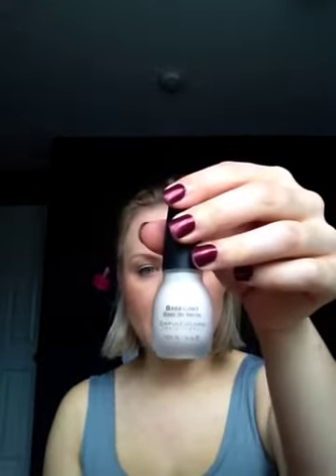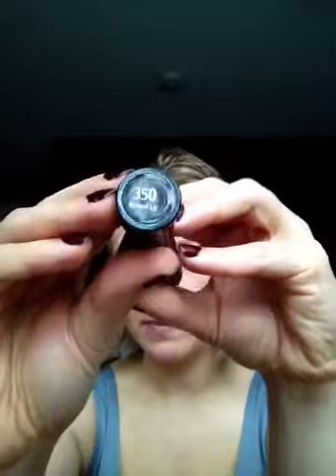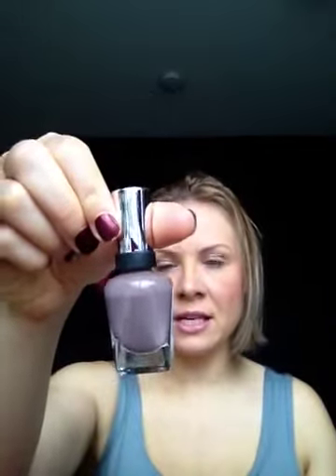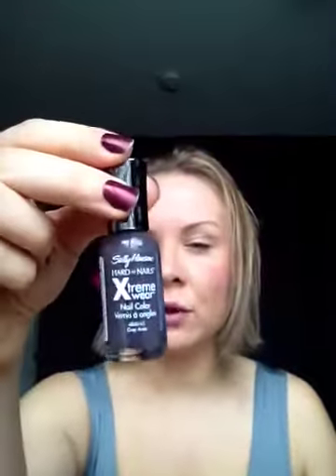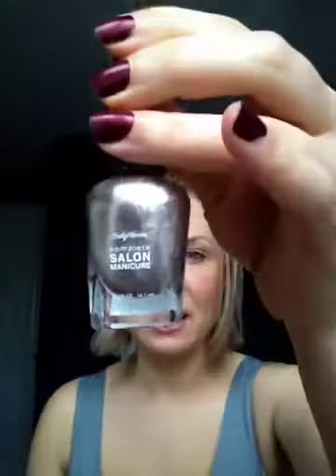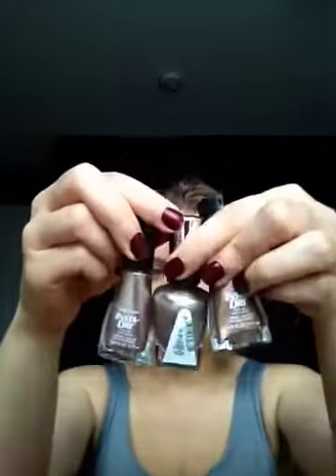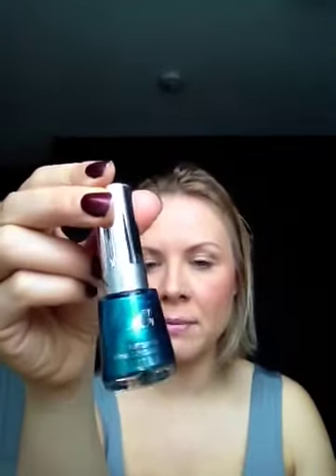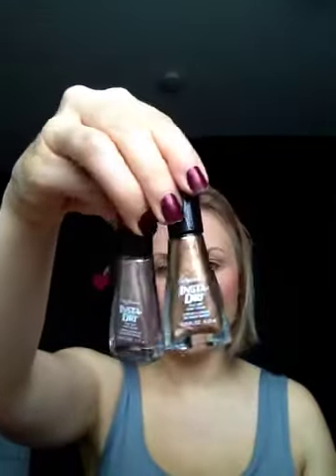Top Fall Nail Polish Picks!!